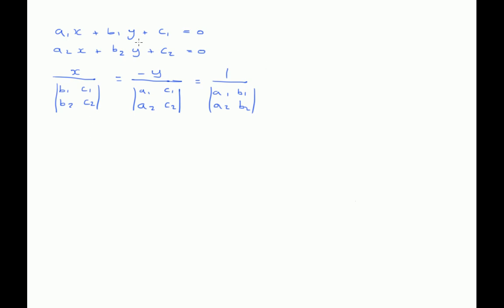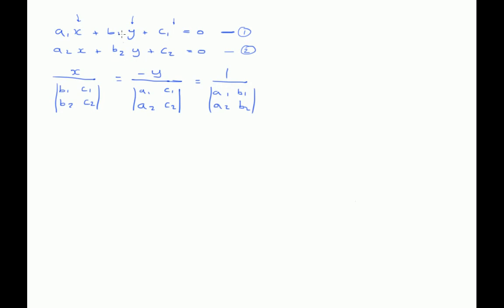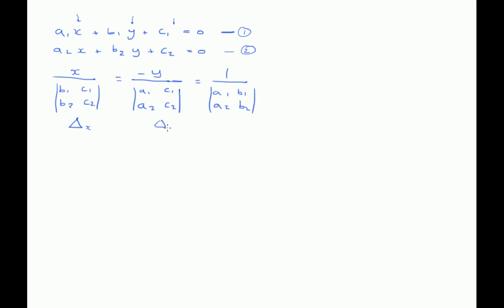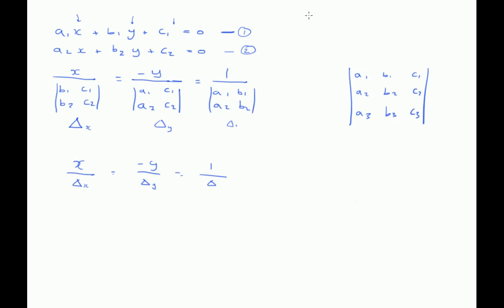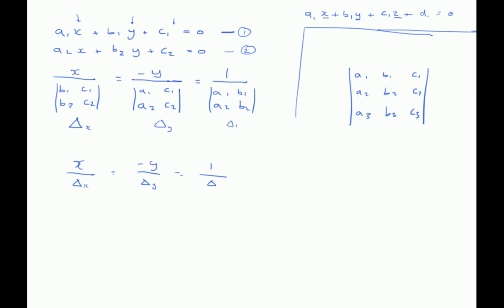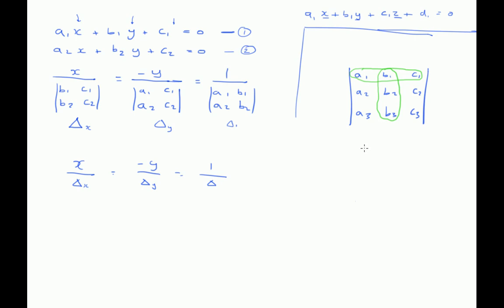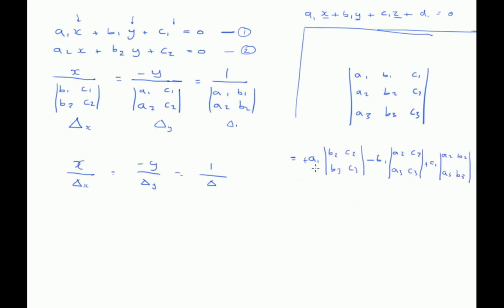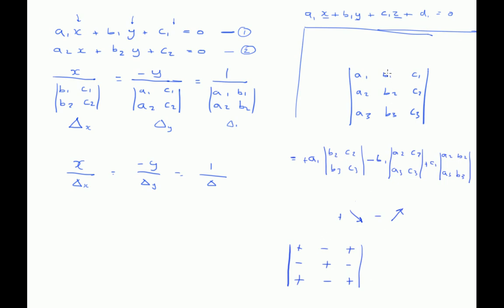Matrices - Third Order Determinants